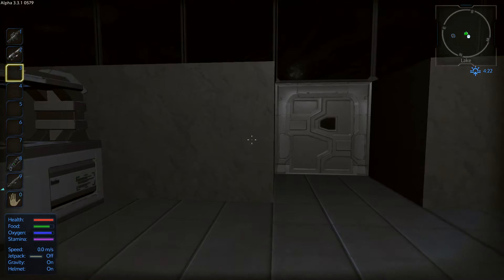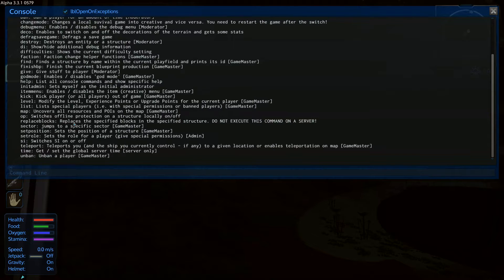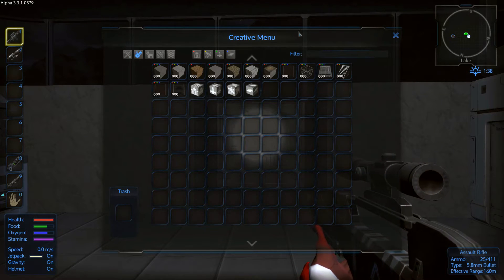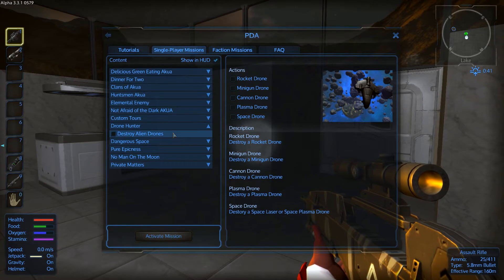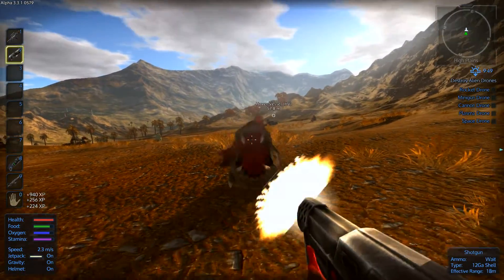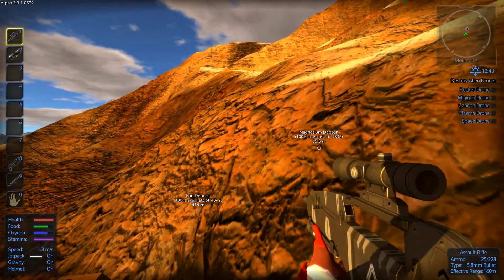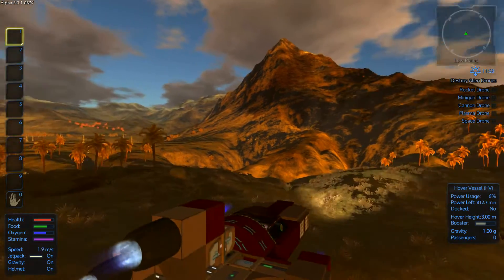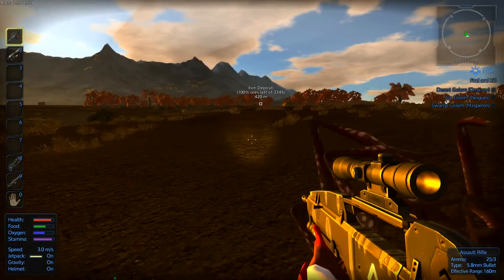Empyrion: Galactic Survival Multiplayer Part 2 - Landspeeder! "Series 3"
Server info: Fatal1tykill Empyrion Galactic Survival Server